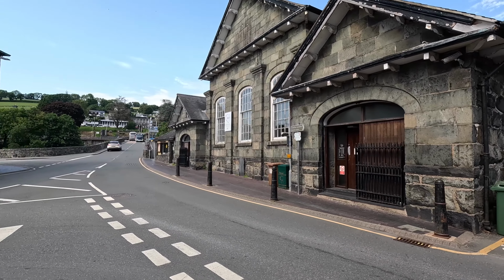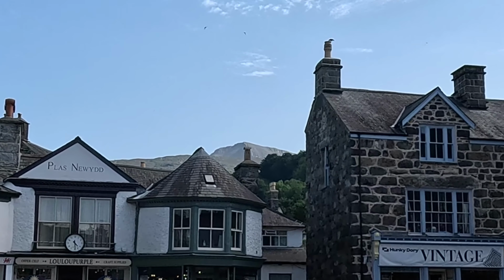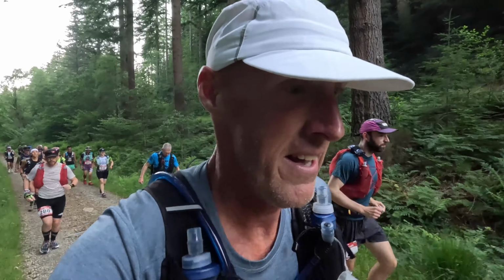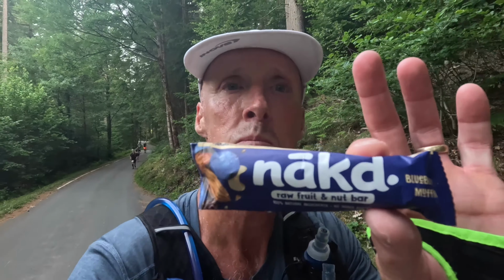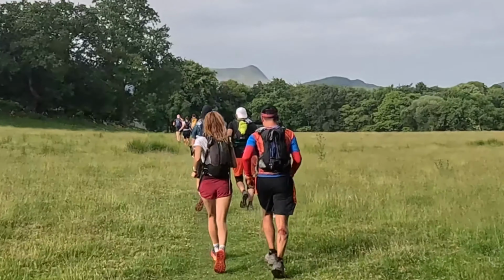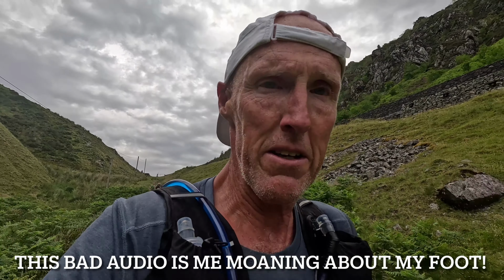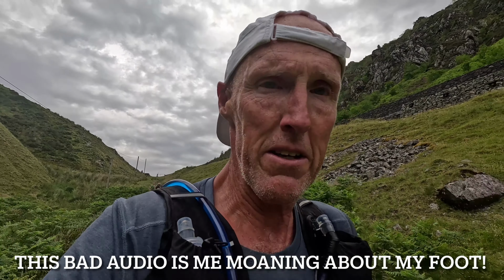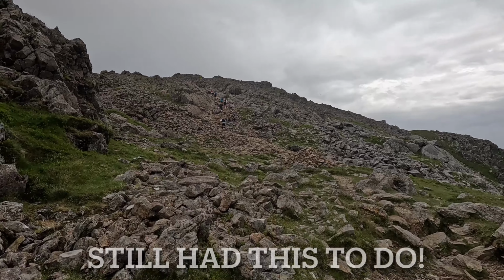Week 40 - GB Ultras Wales 🏴󠁧󠁢󠁷󠁬󠁳󠁿 50 - First ever Ultra DNF 😢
Yep, it has to happen at some stage - got to half way and over 60% of the climbs done but plantar fasciitis put paid to carrying on. There will be better days and with 10 weeks left to Dragons Back Race it has prompted a complete rethink of how I approach this closing training period. The priority is getting this foot manageable as all other factors are on track.

I see from the results that 25% of the field had a DNF. I will be back in 2027 for unfinished business and this time there will be a full course report 😃